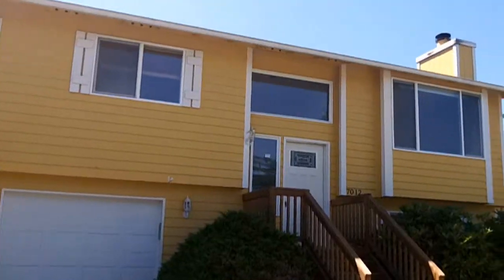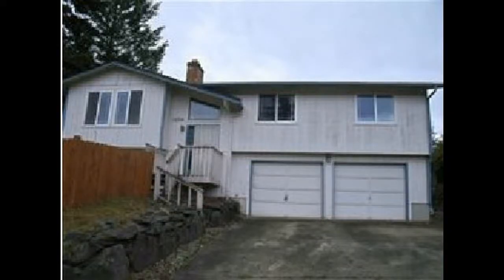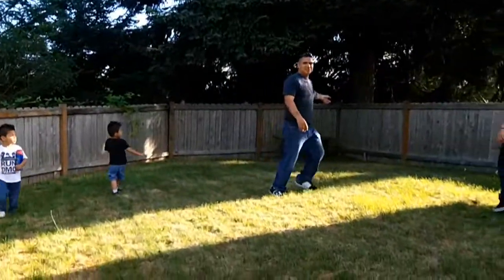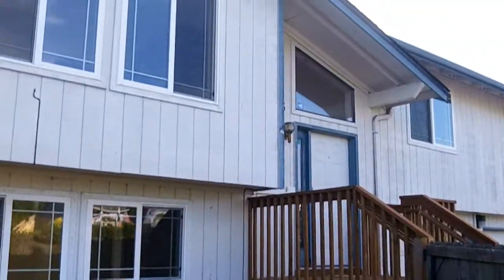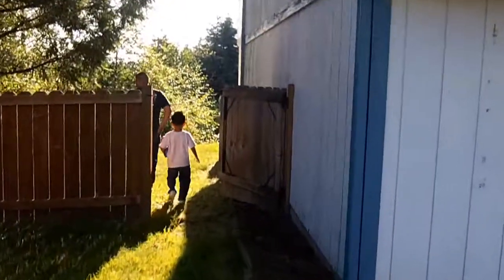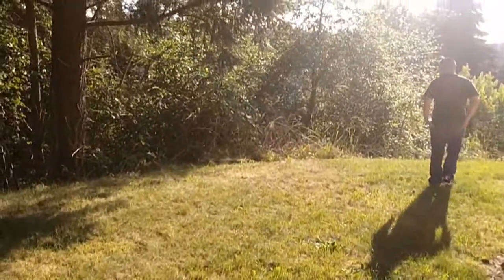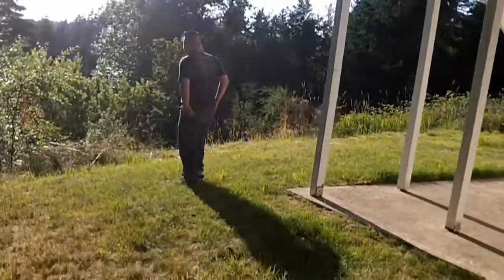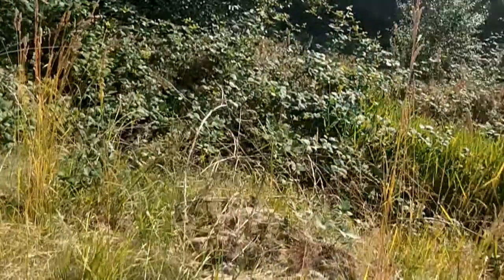"HOUSE HUNTING!" -Weekly Vlog 07/08/2013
Chris and I have been house hunting for about 12 months now but we recently made another visit to a lender and we were APPROVED! The video shows only a small percentage of the homes we went and seen.

Christopher and I married July 21st, 2008 and it has been quite the adventure!
My husband is in the military and I am currently a Stay at Home Mother.
I have a beautiful step-daughter who is 13 years old.
We welcomed our first son November 3rd, 2008 and our second son March 31st, 2010